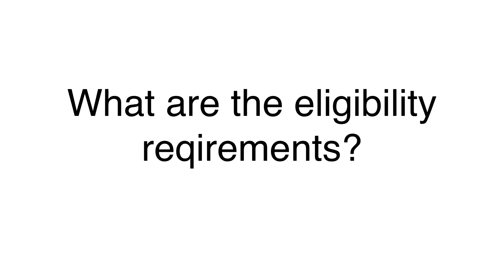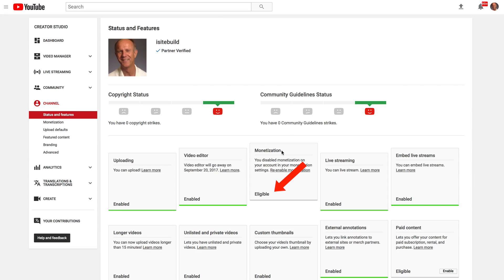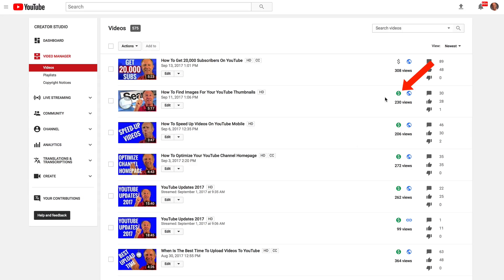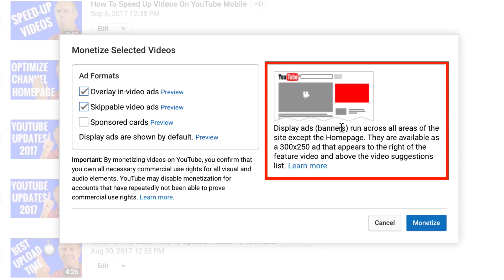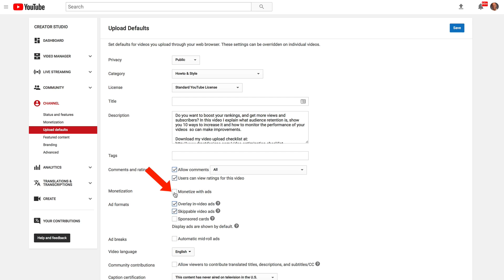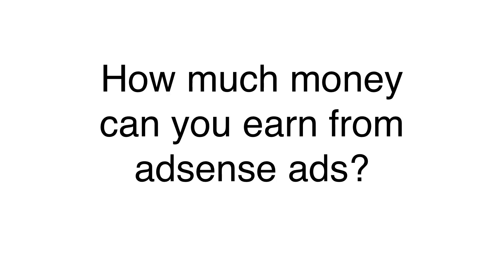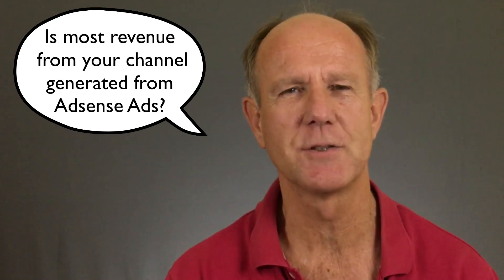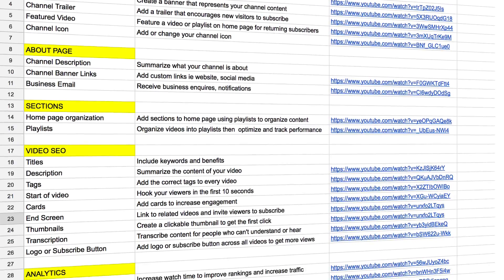How To Monetize YouTube Videos With Adsense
Did you know that YouTube requires your channel to have 10,000 lifetime views before it can be monetized? In this video you’ll learn the steps to set-up your channel for monetization with adsense and discover a fast way to get 10,000 views.